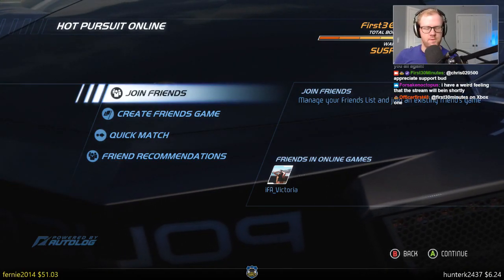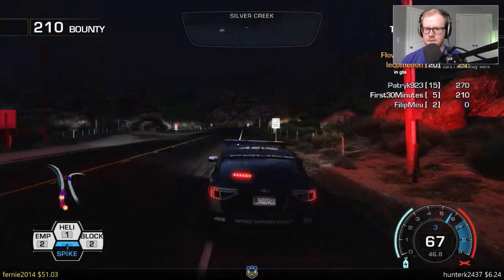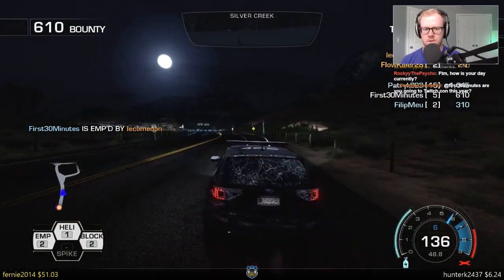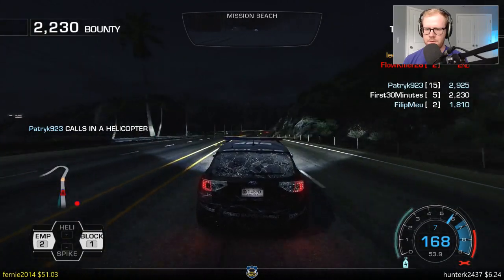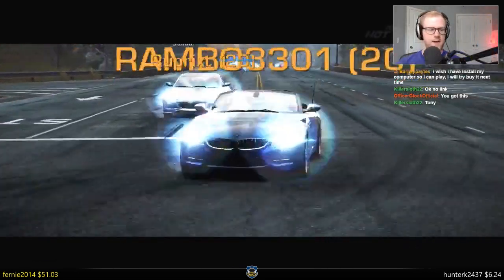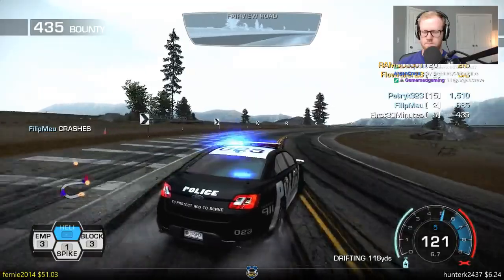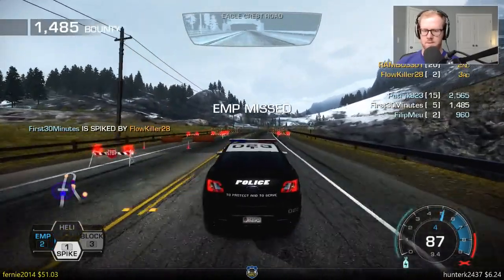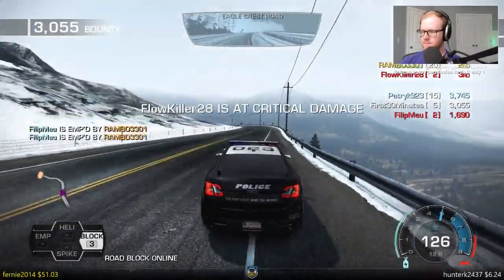Need for Speed Hot Pursuit Online with Viewers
Online races with viewers in the SPORT class